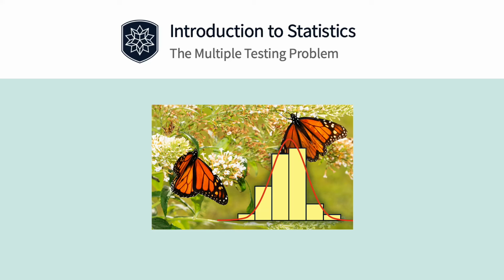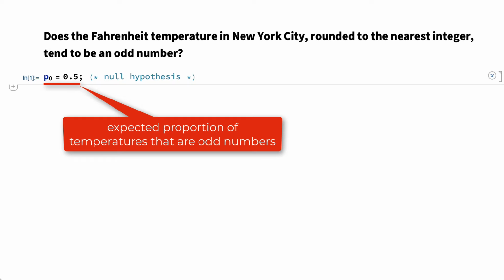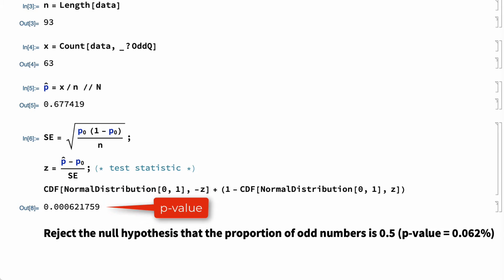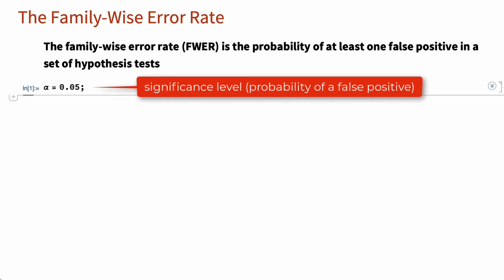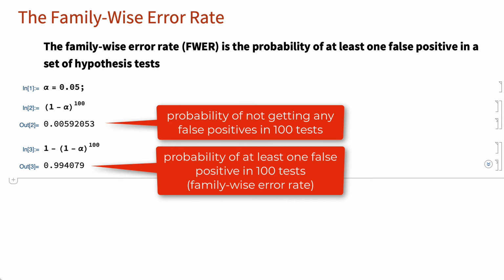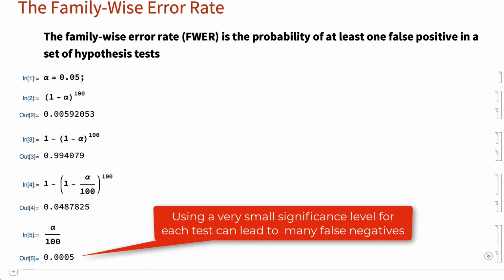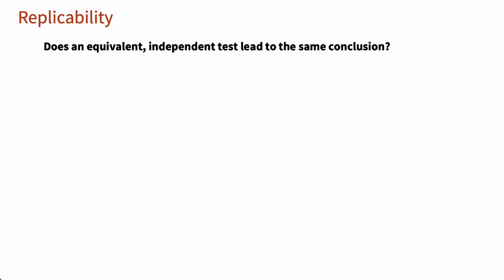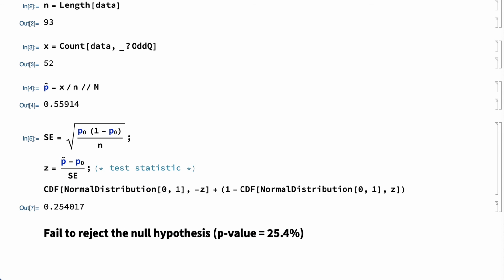Introduction to Statistics: The Multiple Testing Problem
You will get some false positives if you run enough hypothesis tests. Define and calculate family-wise error rate (FWER) and Bonferroni corrections, used to lower FWER. The Holm-Bonferroni method and Benjamini-Hochberg procedure can be alternatives to the Bonferroni correction.